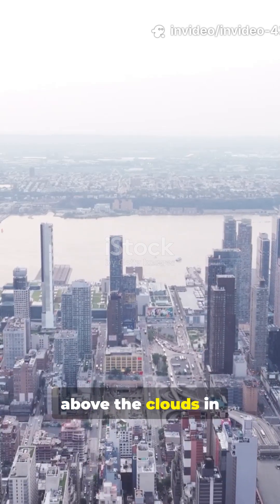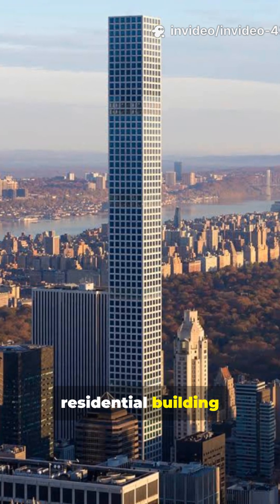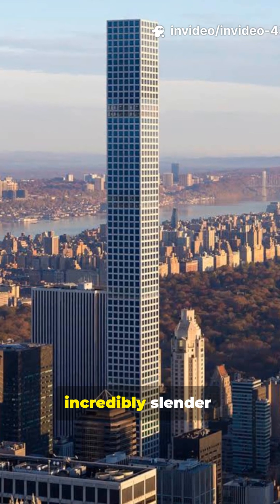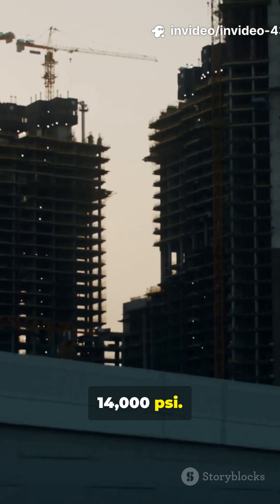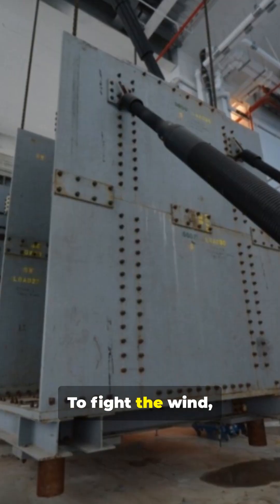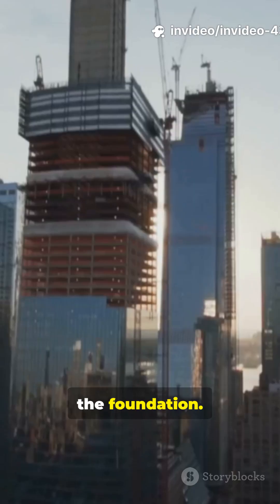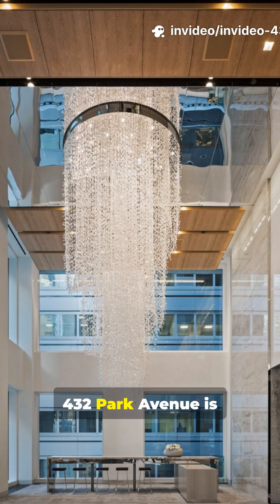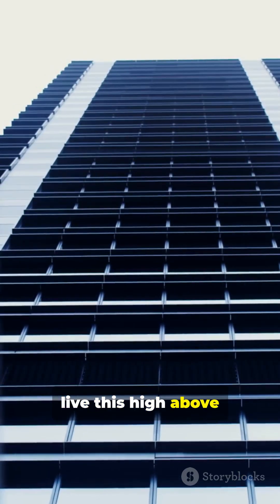432 Park Avenue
432 Park Avenue Architectural & Engineering Features